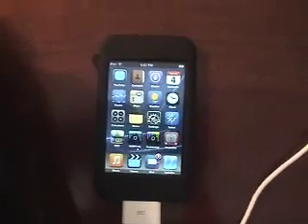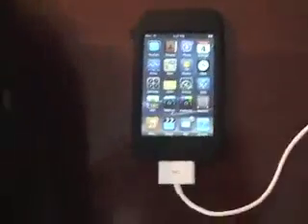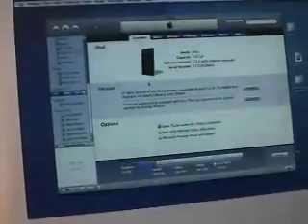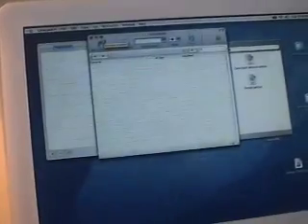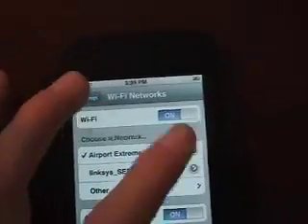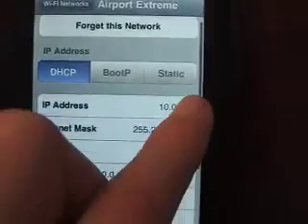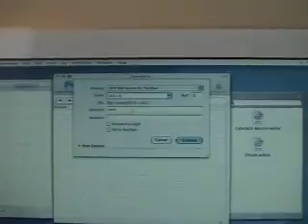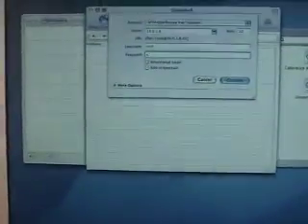How to ssh or ftp into ipod touch or iphone for FOR NOOBS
This video will show you how to ssh or ftp into ur ipod touch so you can manually drop files in, custimize, or upload it online!

Links